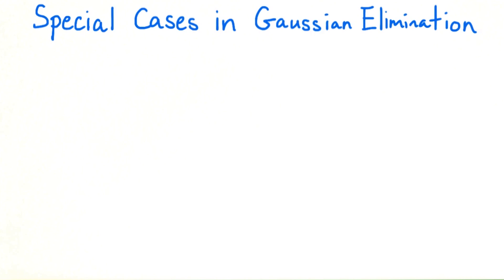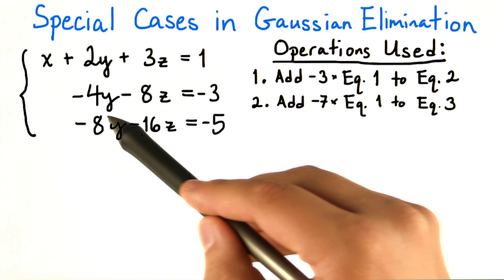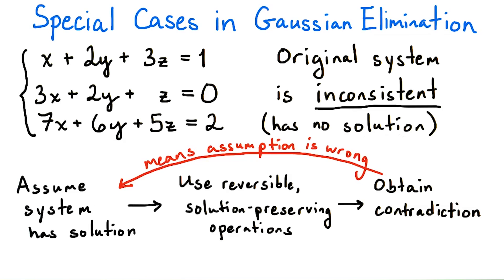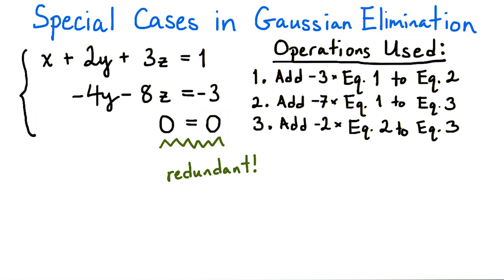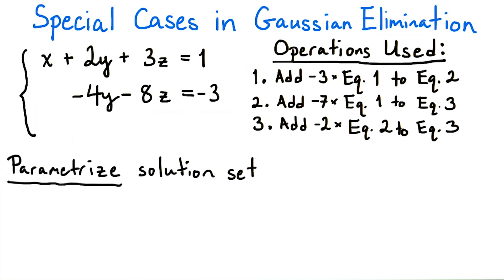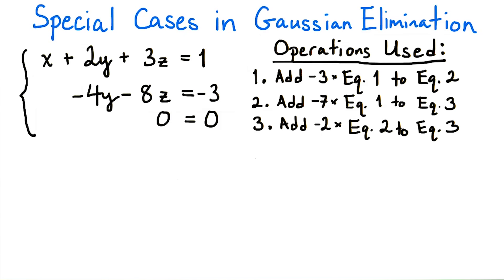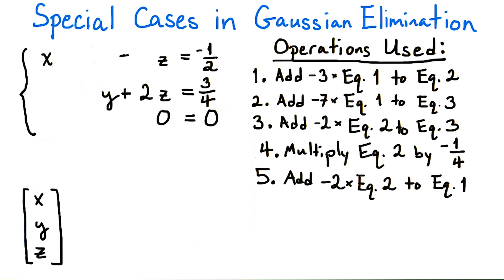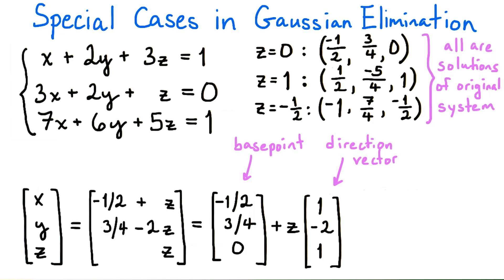高斯消去法的特殊情况